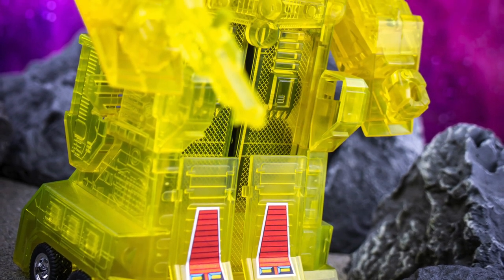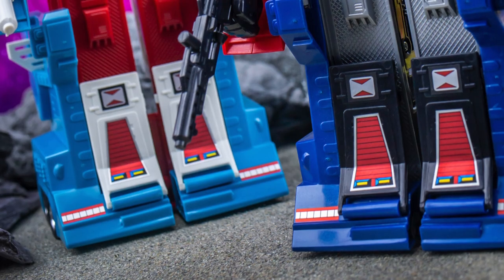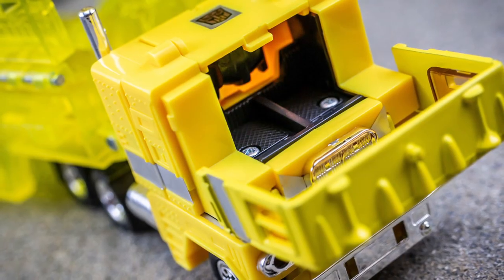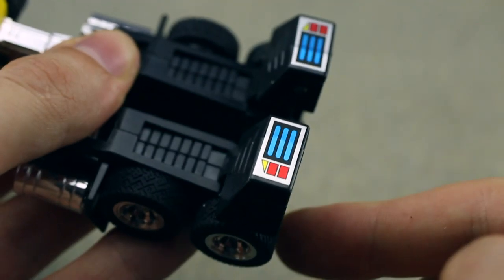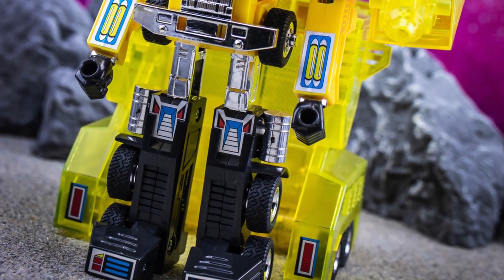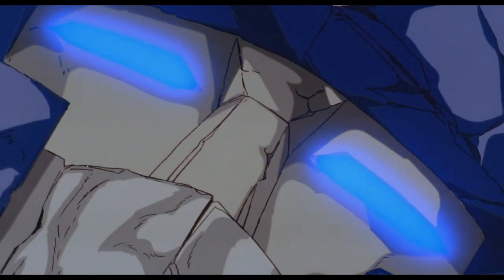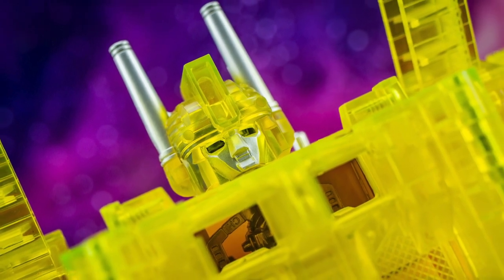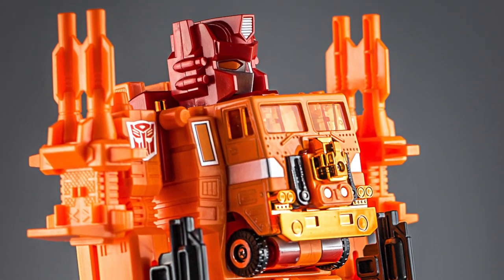TOY OF THE WEEK: Takara Generation 1 C-69 Shining Magnus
Weekly mini-toy reviews showcasing a different item from my collection.